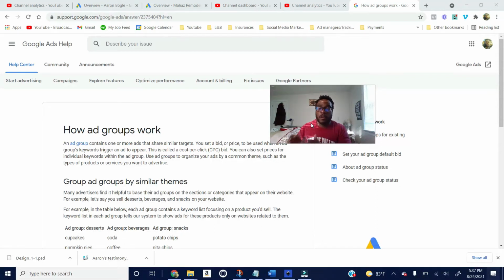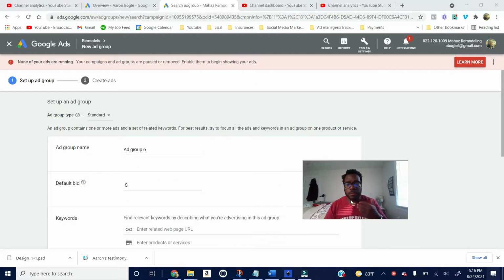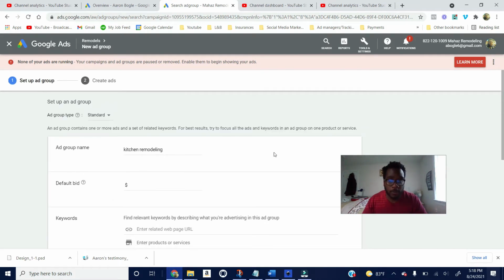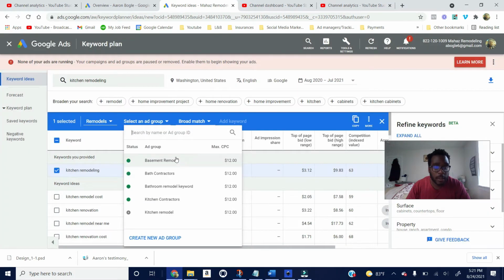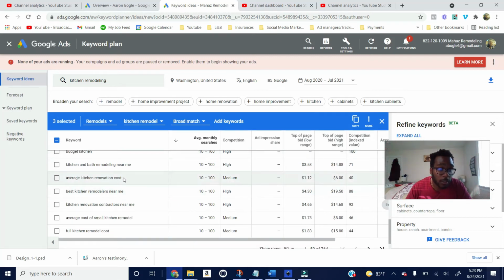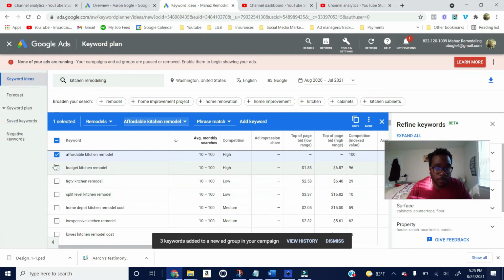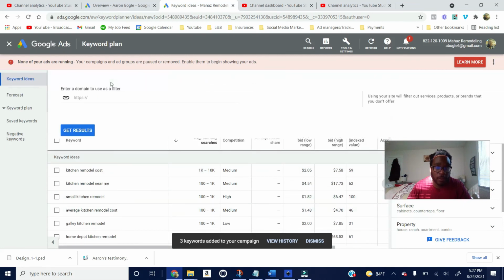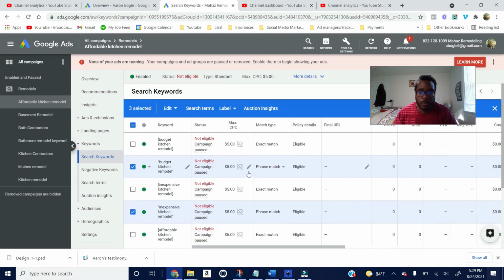Google Ad Group BEST Practices | How Set Up HIGH-CONVERTING Google Ad Group Tutorial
Ready to learn some google ad group best practices? In this video, I will go through how I make and structure my google ad groups step by step so you can set up your own ad groups.

Its important to structure your google ad groups correctly because if you don't, you can waste ALOT of money with google ads. The problem is most ad groups are to broad and can lead to showing the customer the wrong ad.

After this tutorial, you will know how to set up google ad groups correctly so you can convert more leads

✅Learn The 3 Secrets To Get Your First SMMA Client Within 14 Days

Hi! My name is Aaron Bogle and just like you, I'm trying to build a 6 figure social media marketing agency. On this channel, I tell you my journey and what works and what doesn't work when it comes to growing your smma.

 I started at the zero with no sales or marketing experience and have successfully gotten high paying digital marketing clients! I cover topics about getting smma clients, (Clients that pay $1,000+), getting results for smma clients, live breakdowns of sales calls, and other tips and tricks to being successful in SMMA! Join me on this journey so you know how you can grow your smma as well.

🎯Need Leads for your outreach plan? Get UNLIMITED leads in ANY niche for only using this FREE chrome extension

🙋‍♂️Want 1-on-1 help to get clients for you smma? During the 1-on-1, I answer all your questions and give you a personalized step by step plan that serves as a HUGE shortcut to get $1000+ smma clients! (Hurry before the price goes up again)